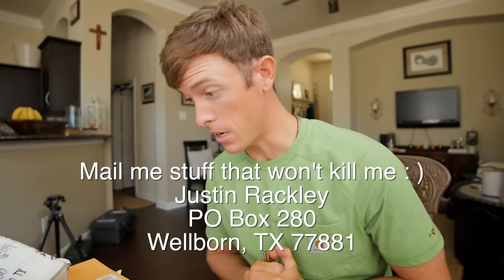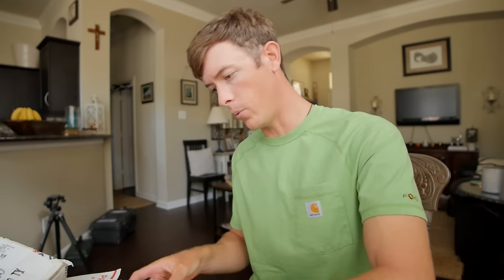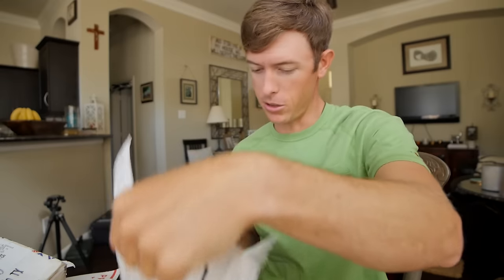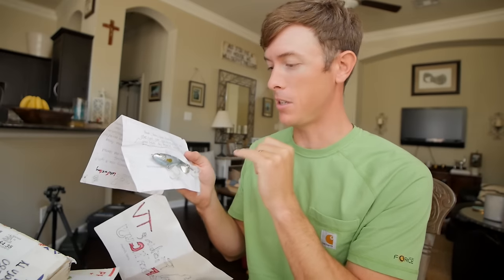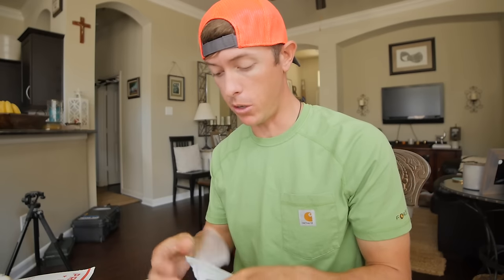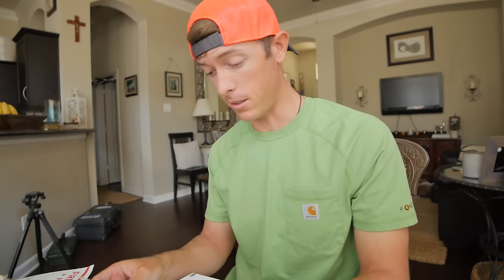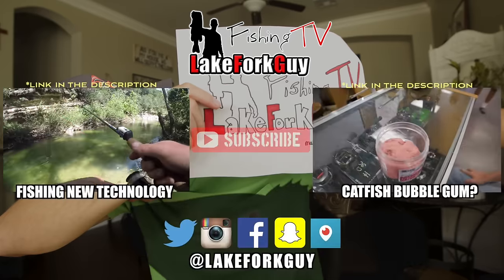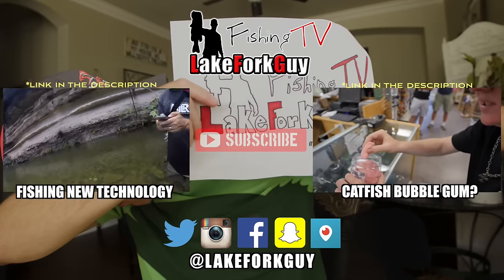Fishing Mail and Strange Bass Lures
Thanks for sending me mail! The letters were full of great questions that I think many anglers will like to hear about. Fishing on budget, and best fishing rods and reels for the money are great topics. I also was sent a strange snake like lure from lake fork trophy lures that I have never seen before and looks like it has awesome action.

GEAR
SNAKE LURE
The Hissy Fit paired with LFT Lures Needle Worm